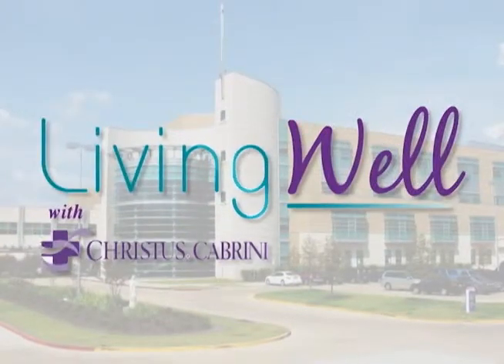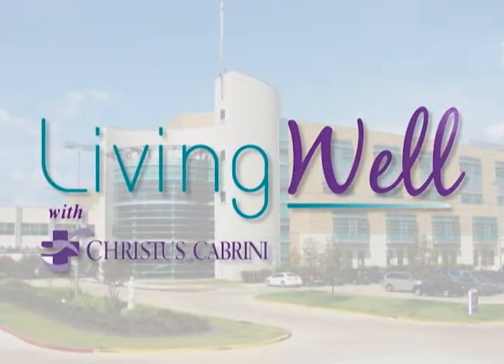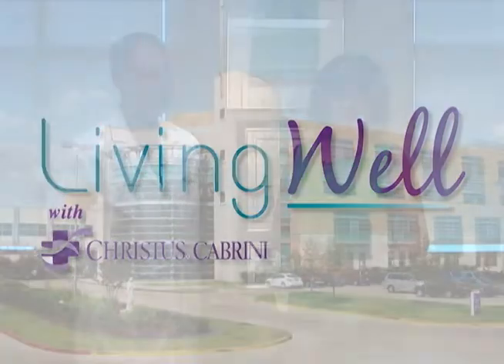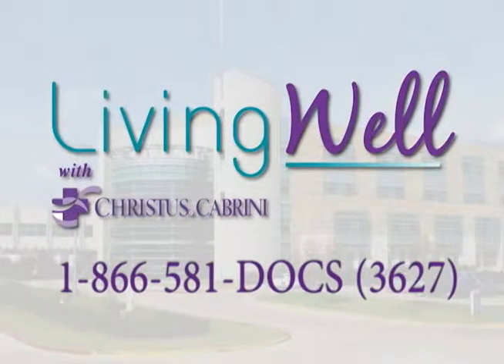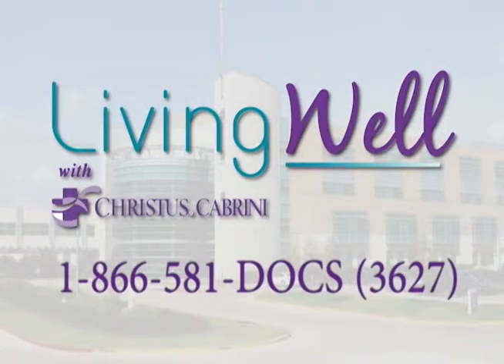Living Well Series: Dr. Edan Moran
CHRISTUS Cabrini is the region's first and only hospital to offer the most dynamic, minimally invasive procedures for urologic, gynecologic, and heart surgery. Controlled by the highly trained hands of our surgeons. Patients to experience less pain, less scarring, shorter hospital stays, and faster recovery times.